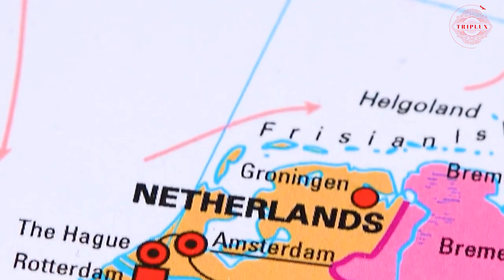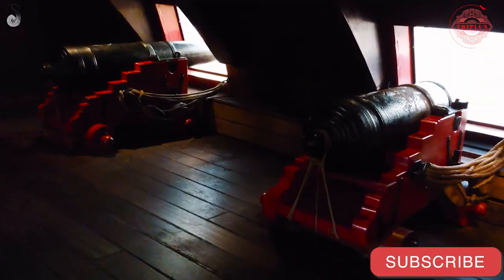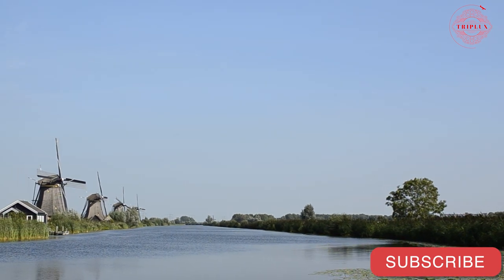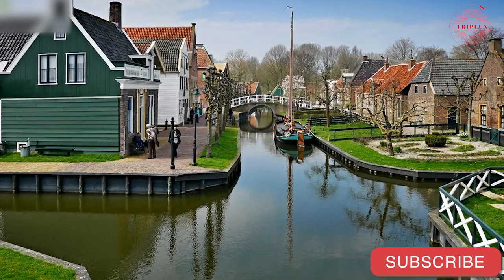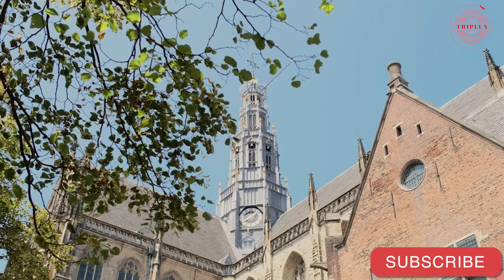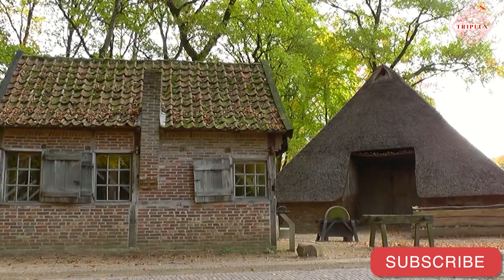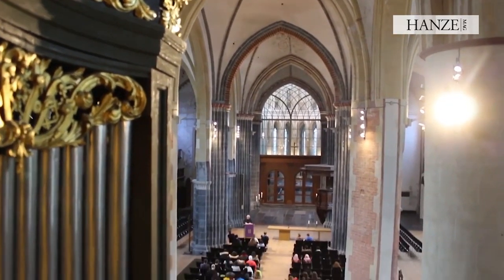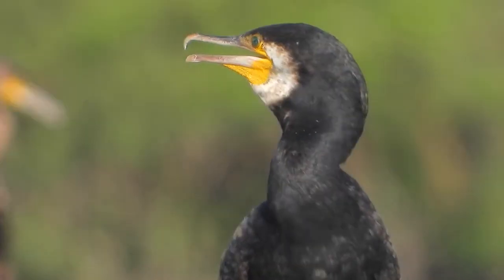Top 10 Places To Visit In Netherlands 2023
Hello guys, The country is known as Holland. One of the most beautiful countries in Northwestern Europe.

Don't make the same mistake everybody does. Many tourists visit only Amsterdam. Sure Amsterdam is a very unique destination, with full of friendly people & exciting places to visit.  If you planning to visit only Amsterdam, Spring is the best time to go there. But who sets the limits?  You can go visit any places that sound fascinating . So,  we "Triplux"
 collected the Top 10 places to visit in the Netherlands.

1. Amsterdam's museums
2. Vincent Van Gogh's Old Haunts
3. Dutch Windmills
4. Traditional Fishing Villages of the Zuiderzee Inlet
5. Tulip Fields of Flevoland Province
6. Historic Haarlem
7. Castles of the Netherlands
8. Living History Museums
9. Gothic Churches
10. Hoge Veluwe National Park.

Please watch till the end and if you have any questions please ask me in the comments section.